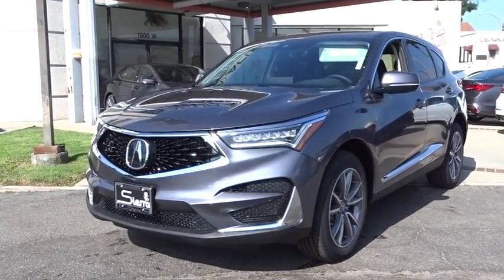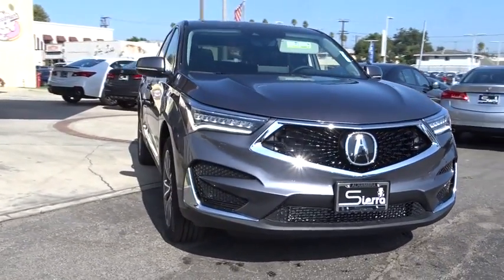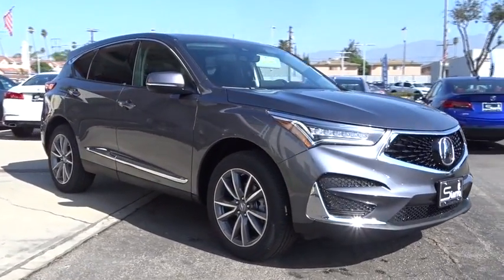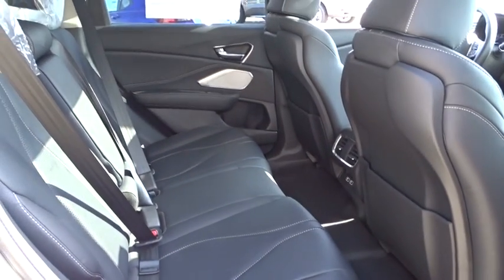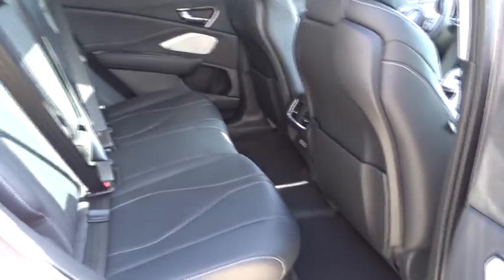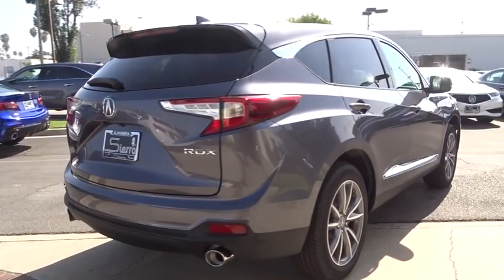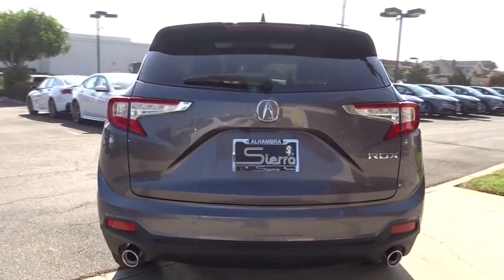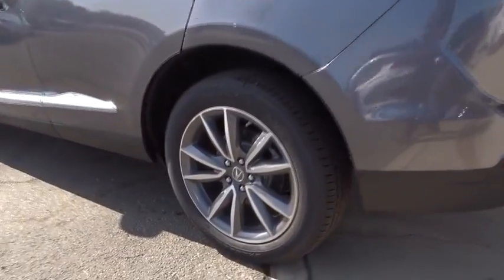2019 Acura RDX Los Angeles, Glendale, Pasadena, Cerritos, Alhambra, CA 25426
Gray New 2019 Acura RDX available in Los Angeles, California at Sierra Acura. Servicing the Glendale, Pasadena, Cerritos, Alhambra, CA area.
2019 Acura RDX w/Technology Pkg - Stock#: 25426 - VIN#: 5J8TC1H59KL009017

Sierra Acura
1700 W Main St

Gray 2019 Acura RDX Technology Package FWD 10-Speed Automatic 2.0L 16V DOHCRecent Arrival! 28/22 Highway/City MPG**